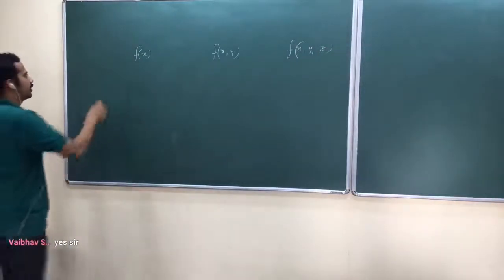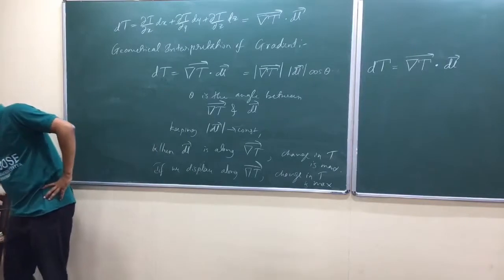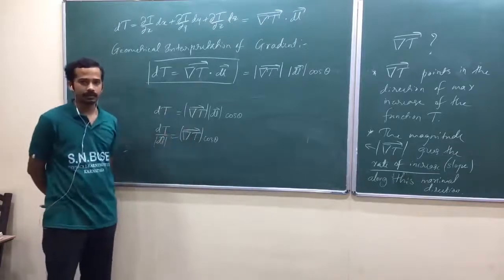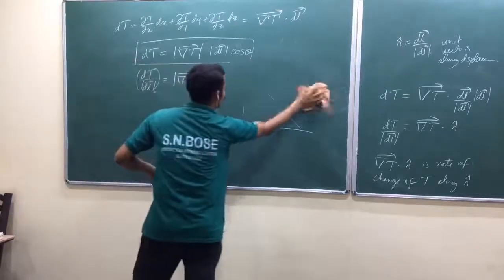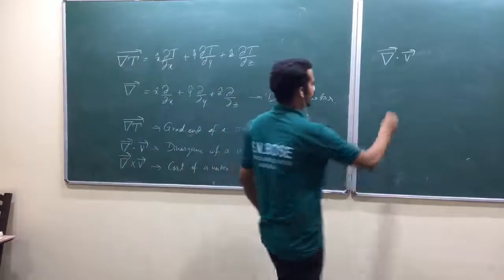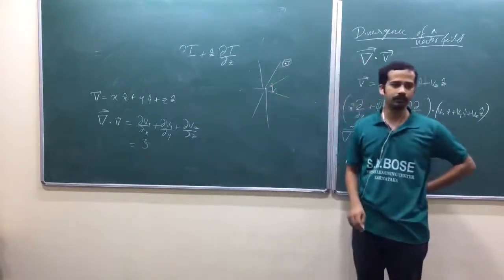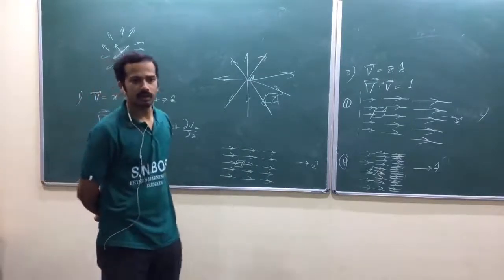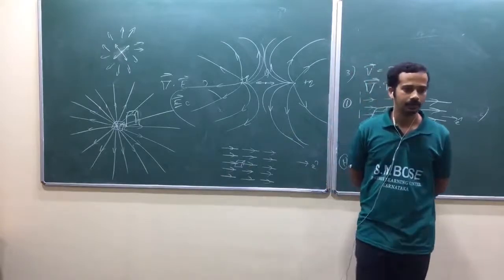ED3 Griffiths Electrodynamics Example 1.3 (P)